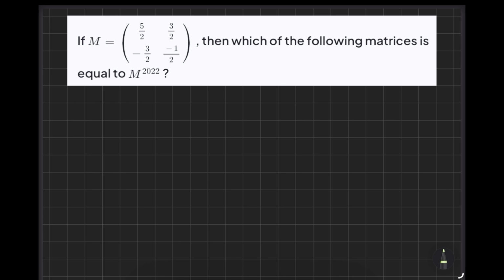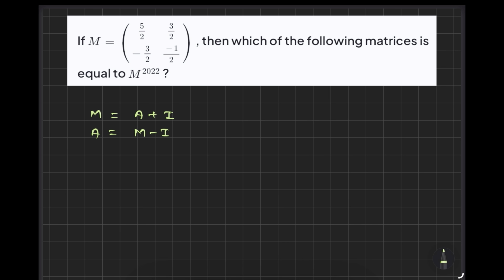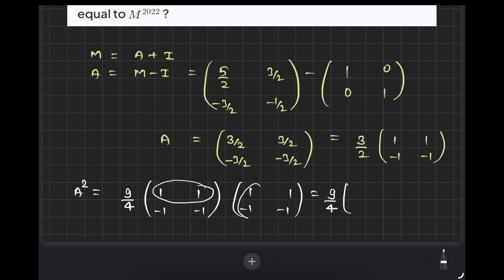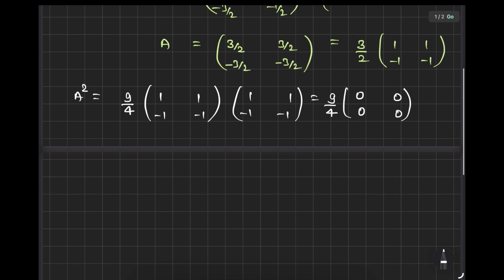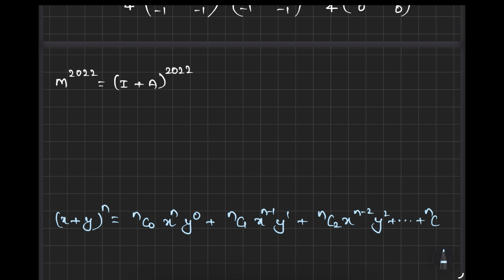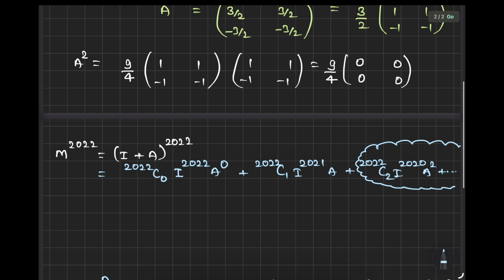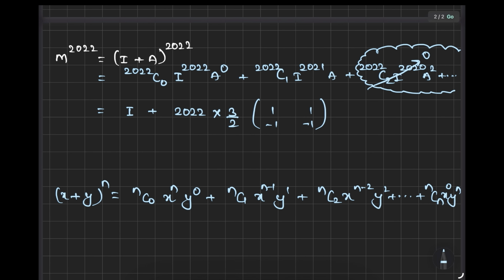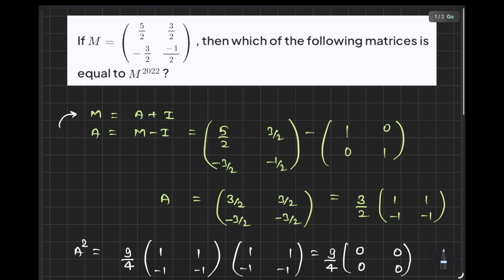B11_If M=[5/2 3/2 -3/2 -1/2] then which of the following matrices is equal to M^2022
Each video includes:
✔ Concept clarity
✔ Step-by-step explanation
✔ Exam-oriented approach
✔ JEE-level examples